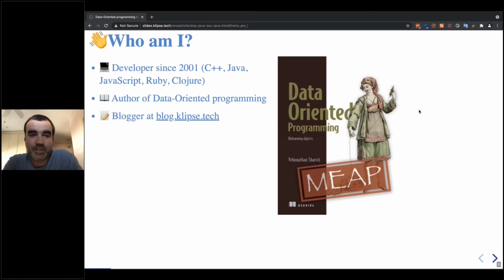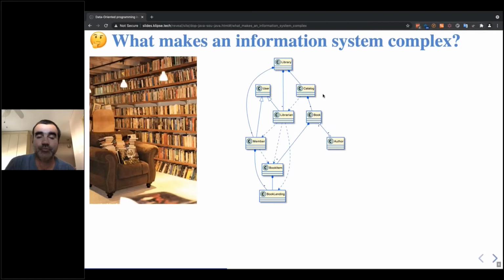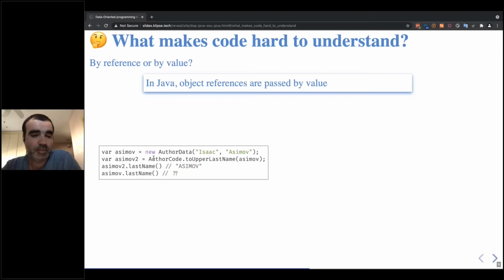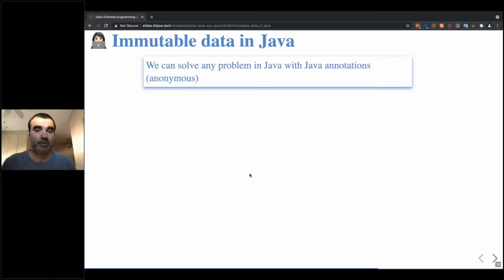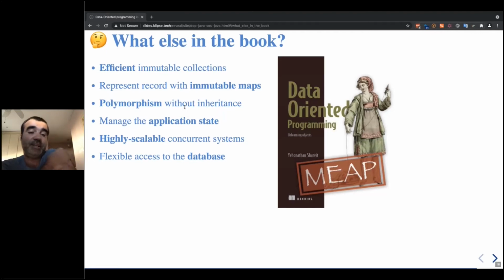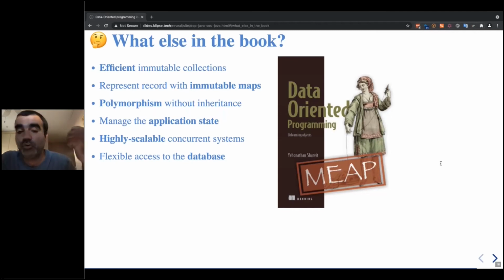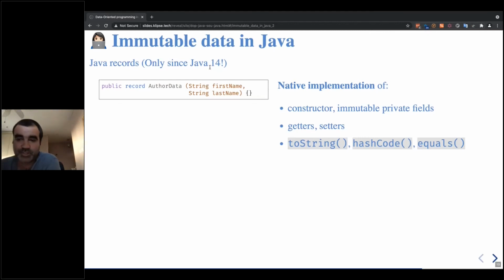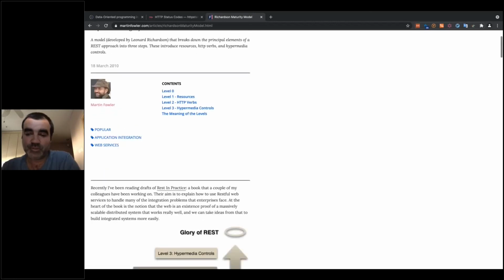Yehonathan Sharvit - Data-Oriented Programming - Java Day Istanbul 2021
Data-Oriented Programming teaches you to implement the data-oriented paradigm in traditional object-oriented languages like Java, C# or JavaScript.

Data-oriented programming is an exciting new paradigm that puts data at the heart of your code. DOP separates code from data instead of combining them into objects and classes. On this approach, data is manipulated like numbers or strings in other programs and treated as a first-class citizen. The result is faster web and microservices-based applications, clear and understandable code, and a more flexible developer experience than ever before.

In this talk Yehonathan is sharing the main insights from his book “Data-Oriented programming” published by Manning.

Java Day Istanbul is one of the most effective international community driven software conference of Turkey supported by Istanbul Java User Group. The conference helps developers to learn the newest technologies about Java, Web, Mobile, Big DATA, Cloud, DevOps, Agile and Future. Java Day Istanbul also helps developers, tech companies, and startups to establish a good network among them.